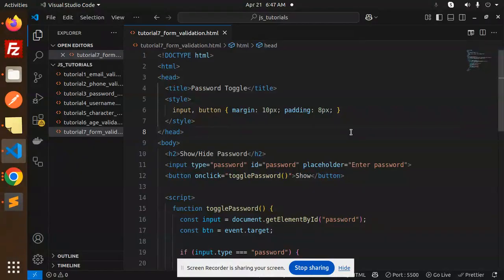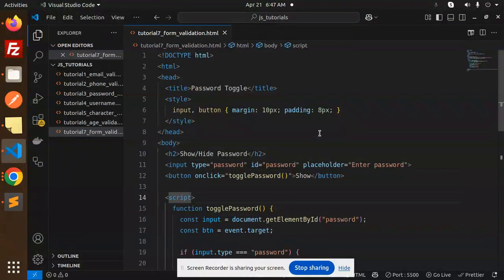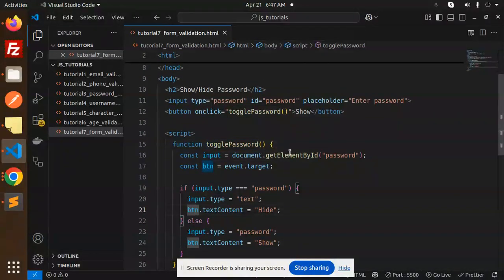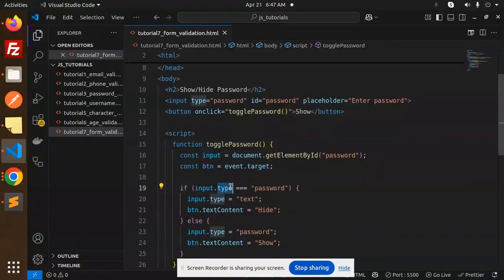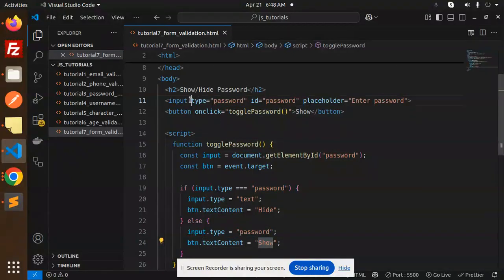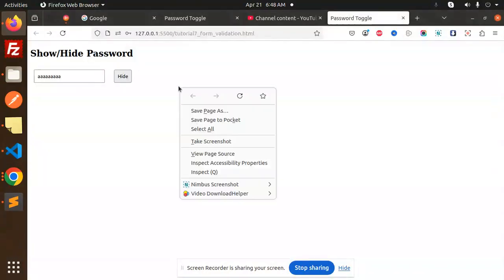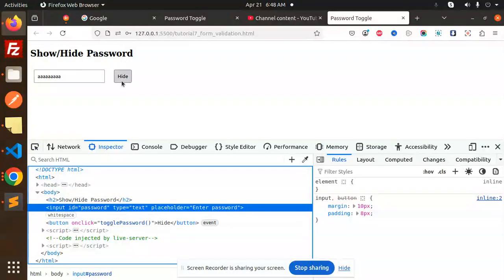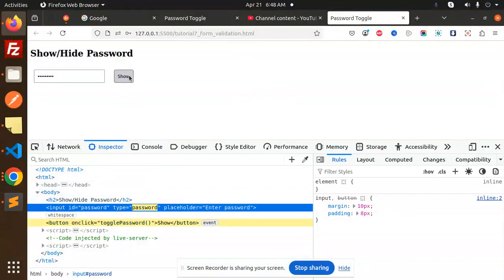👁️‍🗨️ Show/Hide Password Feature in JavaScript | Eye Icon Toggle 🔒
In this tutorial, learn how to create a Show/Hide Password toggle feature using JavaScript, HTML, and CSS 👁️🔒
Enable users to view or hide their password with a simple eye icon click — a must-have feature for login and signup forms!

✅ What you'll learn:
🔹 Toggle password visibility using JavaScript
🔹 Switch input type between "password" and "text"
🔹 Add an eye/eye-slash icon for UX
🔹 Style with CSS for a professional look

🔐 Toggle Password Visibility with JavaScript | Easy UI Feature

💡 Show or Hide Password on Click Using HTML, CSS & JS

⚙️ JavaScript Show/Hide Password | Login Form Enhancement

✨ Password Visibility Toggle with Eye Icon | JavaScript Tutorial

🔄 Toggle Input Type for Password Field Using JavaScript

🧠 Create Show Password Feature in JavaScript | Eye Icon Button

🖱️ Click to Show Password | JavaScript Password Field Toggle

✅ Show/Hide Password in Login Form | JavaScript UI Project

🛠️ Add Show Password Icon to Form | JavaScript Tutorial

🎯 Password Field Toggle Using JS | Improve Form UX

📲 Build a Show/Hide Password Button Using JavaScript & CSS
📂 Technologies Used:

    HTML5 🧱

    CSS3 🎨

    JavaScript ES6 ⚙️

📌 Perfect for login forms, registration pages, and any secure input field!

Nest